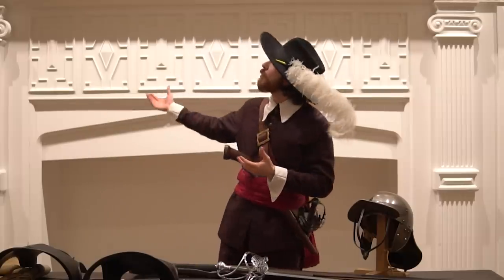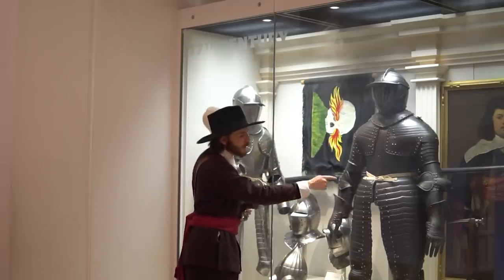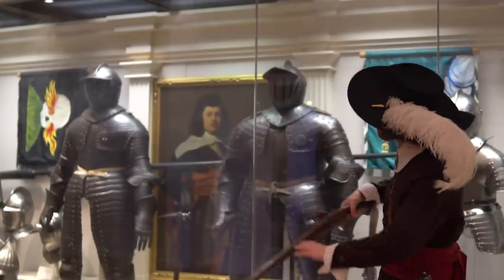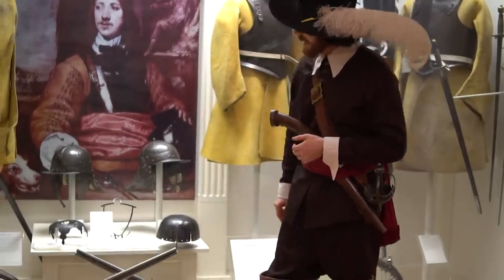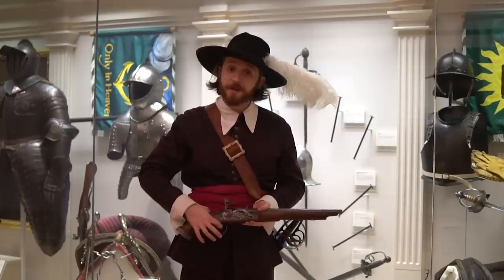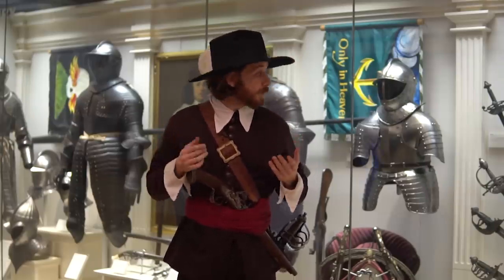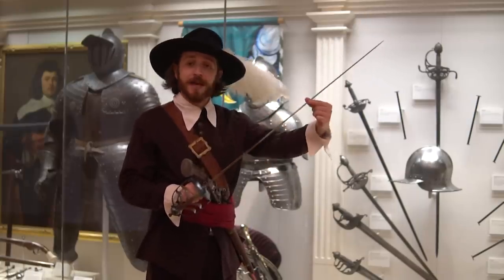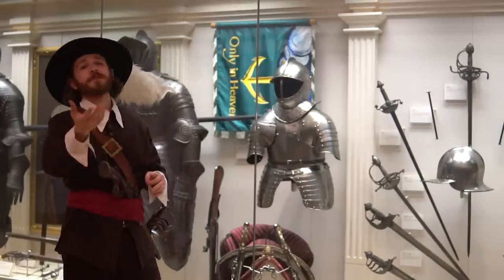The Arms and Armour of The English Civil War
The Royal Armouries’ English Civil War collection boasts an array of infantry and cavalry arms and armour from the 1640s. Delve into this turbulent historical period with a look at some cavalry arms and armour.

The Royal Armouries is the United Kingdom's national collection of arms and armour. On this channel, discover what goes on behind the scenes at the museum and to see our collection come to life. From combat demonstrations to jousting coverage to behind the scenes tours with our curators, we've got it covered.